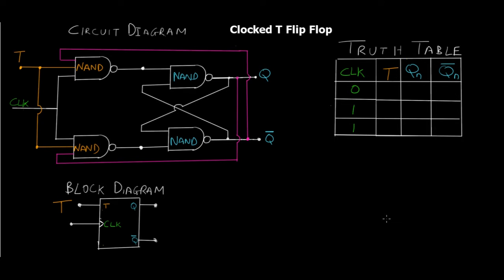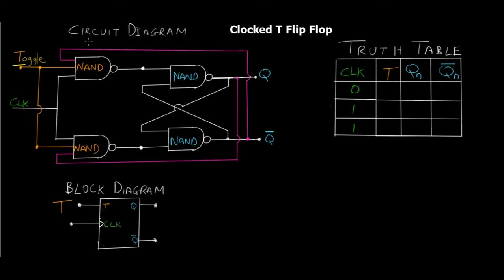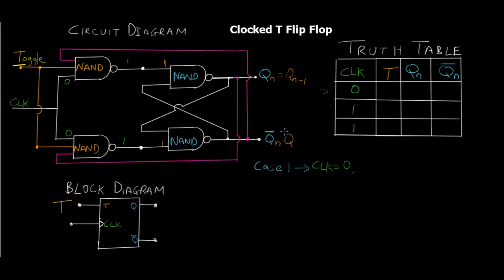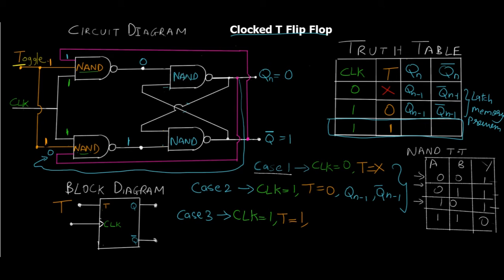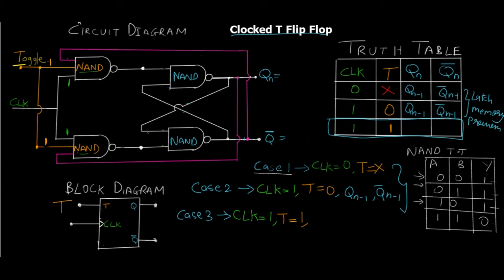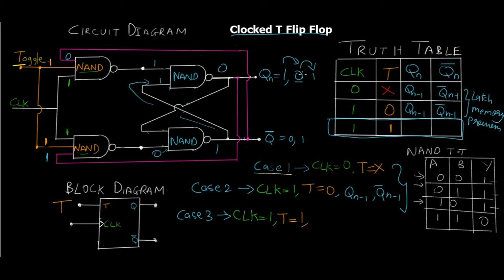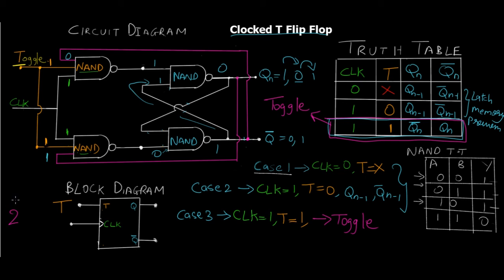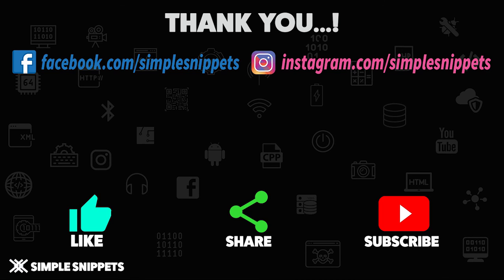Clocked T Flip Flop using NAND Gates with Truth Table and Circuit Diagram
Clocked T flip flop is a modification of the JK flip flop. In T flip flop we get only 2 states - one is latched state / previous state / memory state and Toggle state.
The toggle state is the main feature of this T flip flop. Toggle state is when the next output is complemented every time keeping the same inputs.